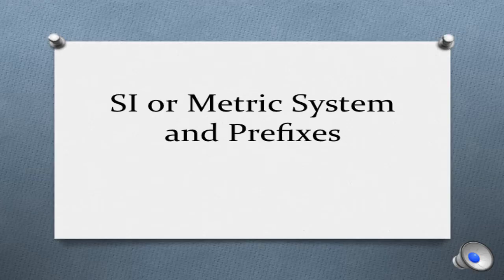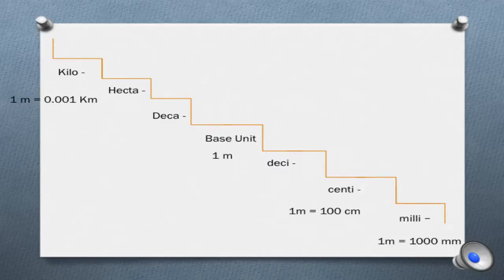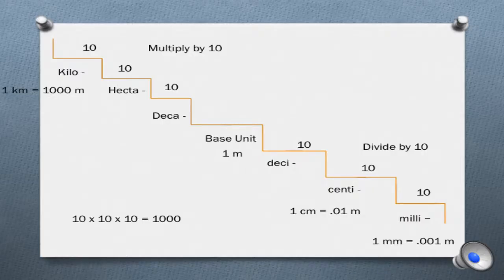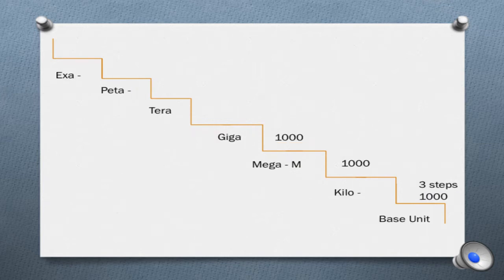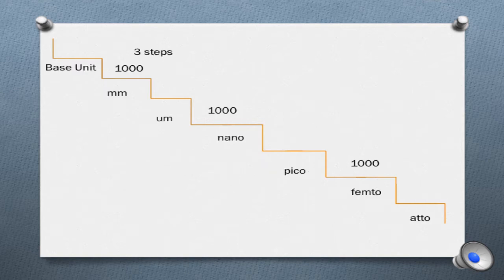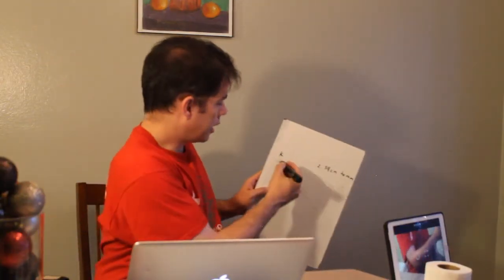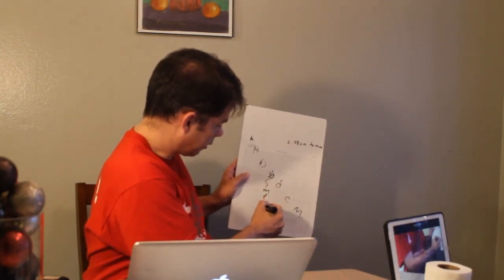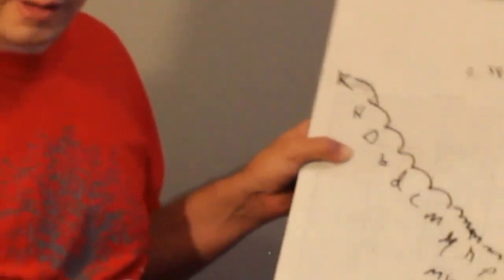SI System and Metric Prefixes (part 1)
Intro to the Metric System base units, prefixes in preparation for metric to metric conversion.